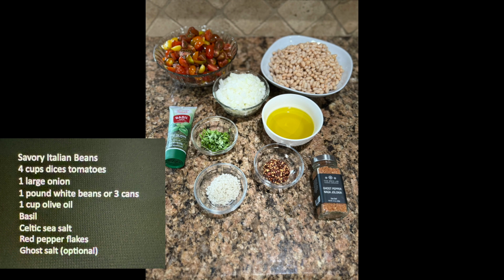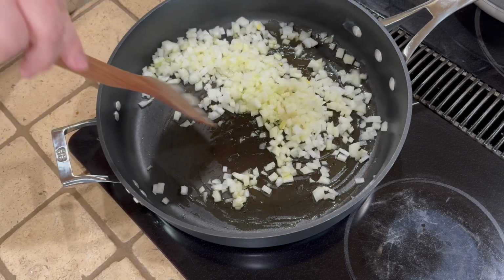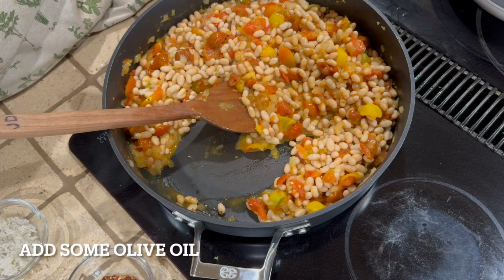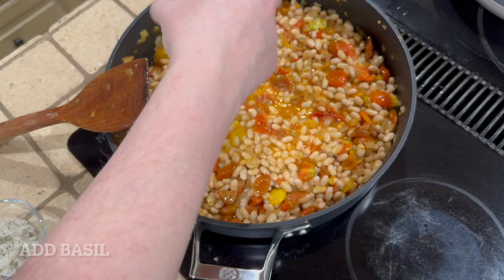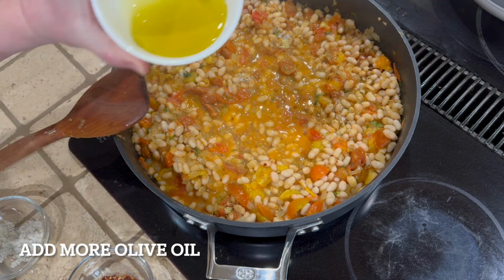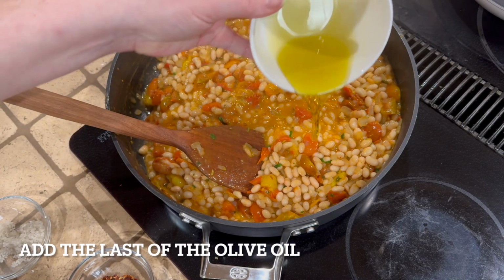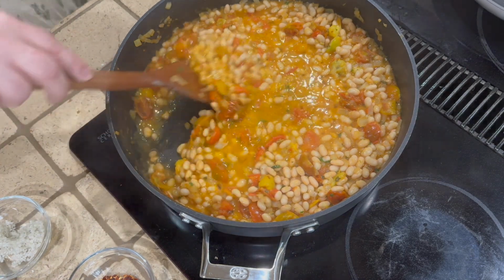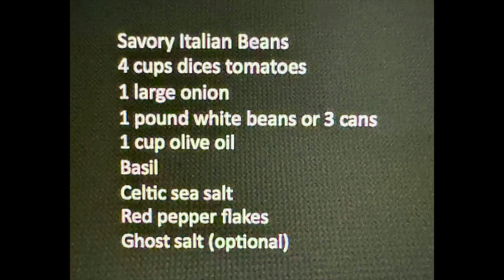Savory Italian Beans What to Eat After a Detox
If you have ever went on a detox or cleanse you may have wondered what next? What should I eat now?
First off a detox or a cleanse is a 1-2 day regimen where you do not eat any solid foods. You have a period of time where your organs focus on healing and removing toxins from the body. After a detox or cleanse, jumping right back into your normal diet routine may be harsh on the organs and digestive system. That's why it is important to eat easy to digest foods that heal and nurture the body. Food like lightly cooked vegetables and fruits.

This Savory Italian Bean dish is perfect for after a detox or cleanse. It is inspired by one of the dishes in Barbara O'Neill's Healing Retreat book from my stay at her retreat. My family enjoys it so much I make it at least once or twice a month as part of our vegetarian meal rotation. The ingredients are simple and healthy.

Savory Italian Beans Recipe:
4 cups dices tomatoes
1 large onion
1 pound white beans or 3 cans
1 cup olive oil
Basil
Celtic sea salt
Red pepper flakes
Ghost salt if desired
Serve over basmati rice or as a side dish.

Notes:
*any white beans will work
*use fresh basil or basil paste
*use any type of tomatoes

Ghost salt
Celtic Sea Salt